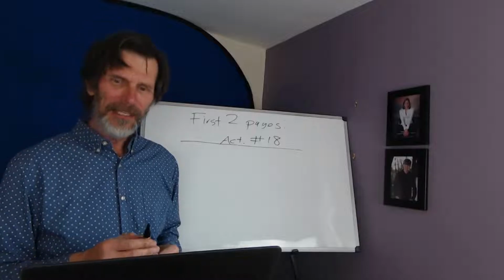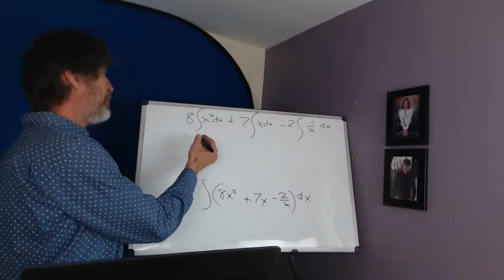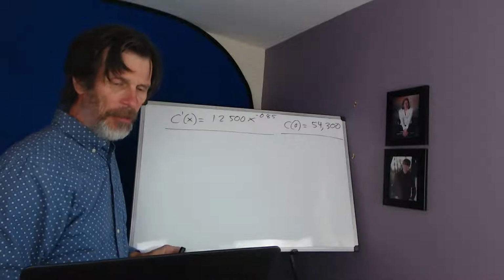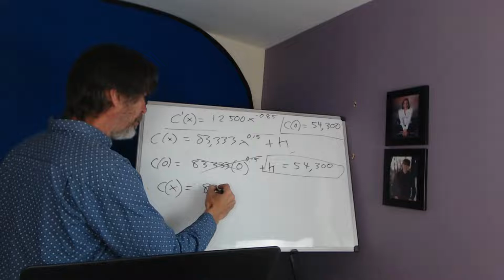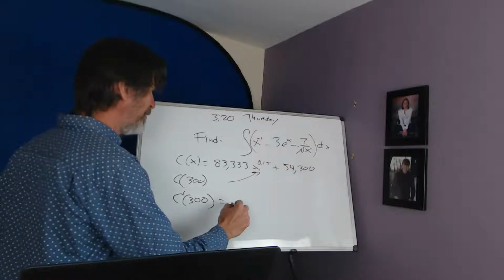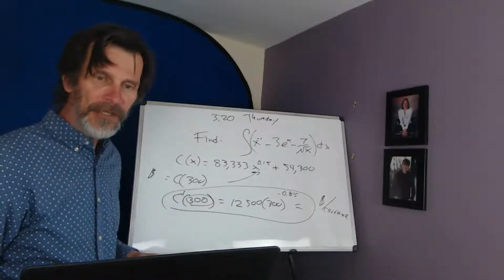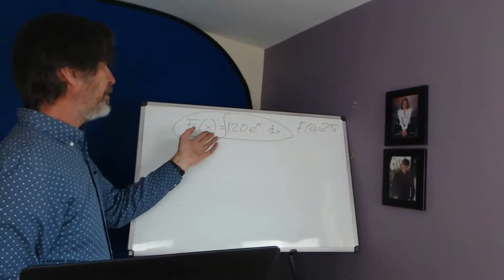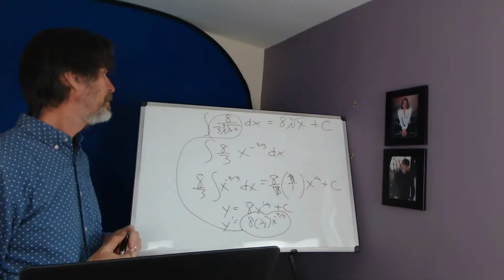2:15 class 04/07